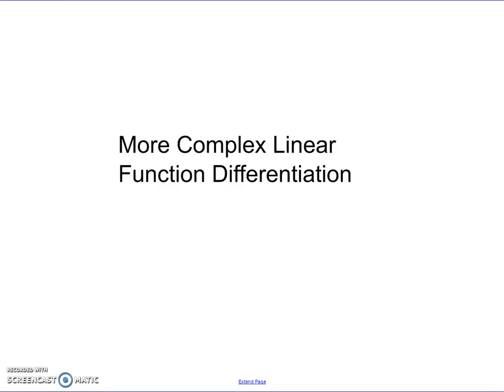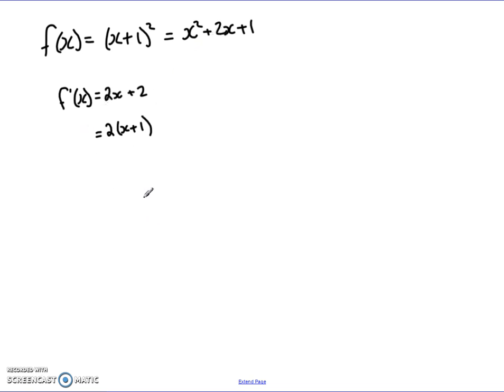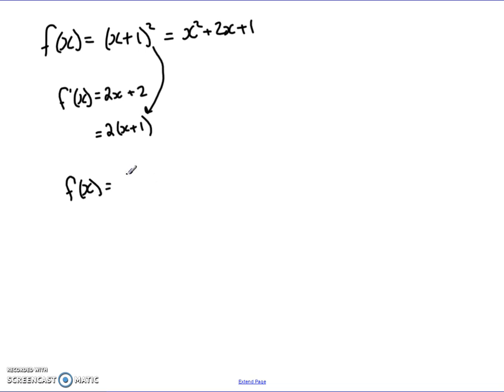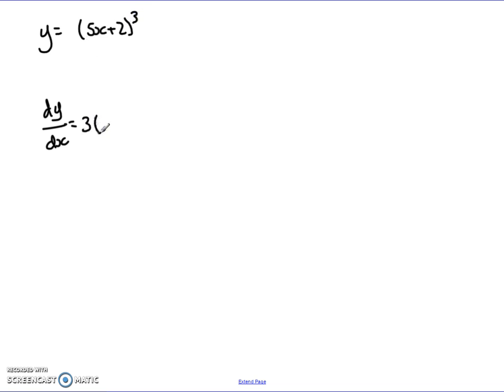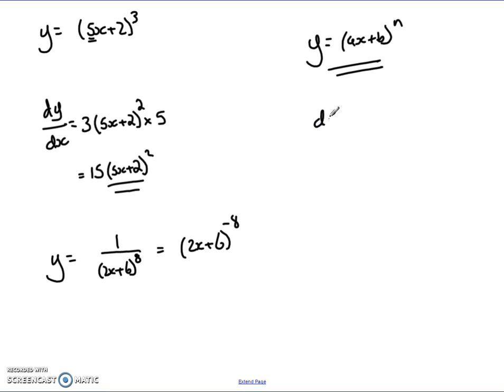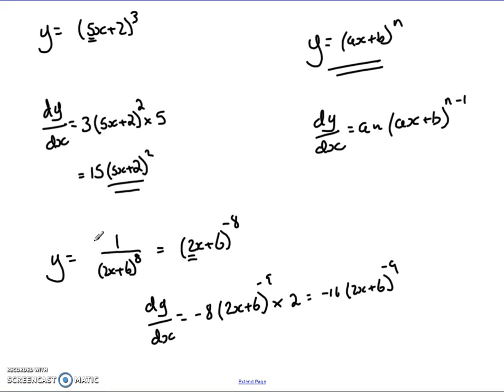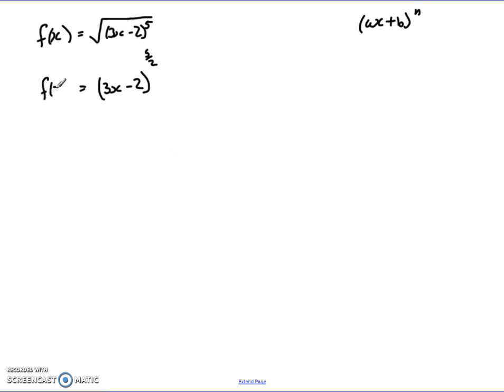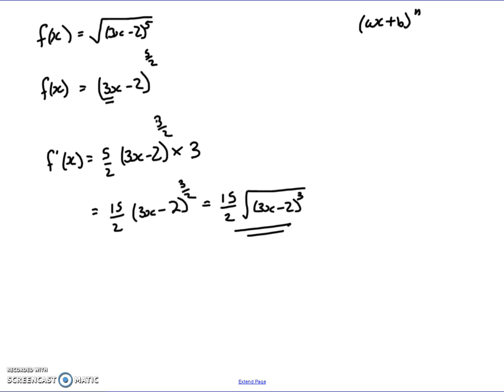More Complex Linear Functions